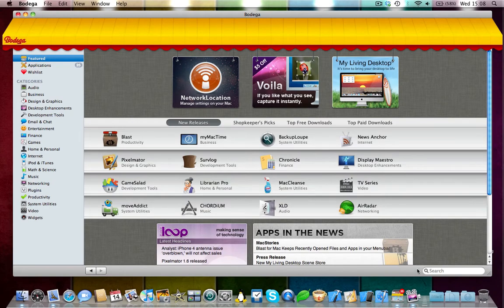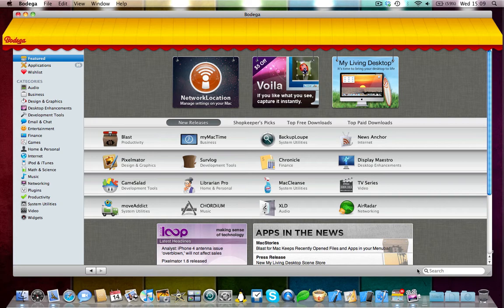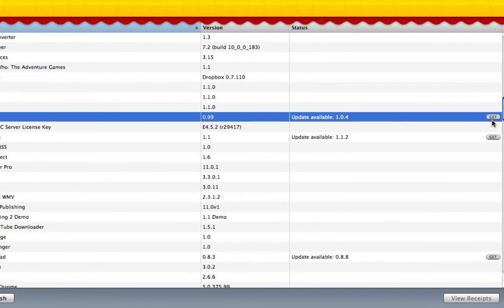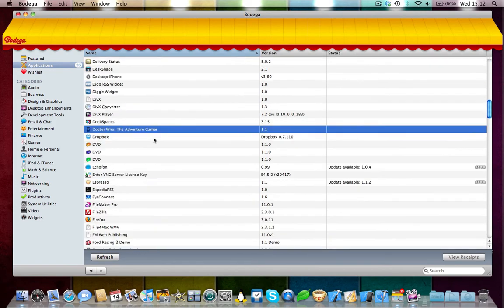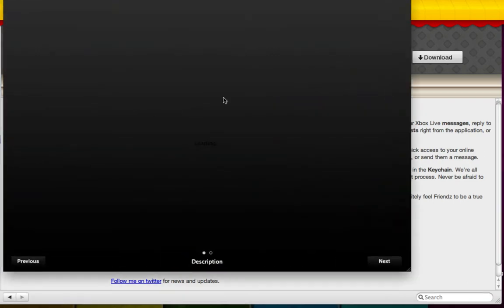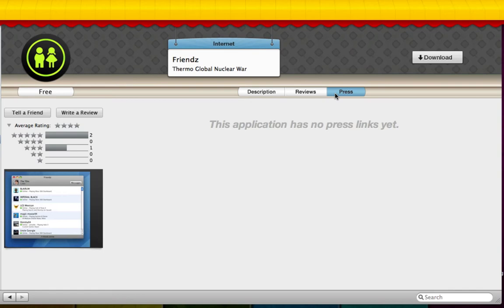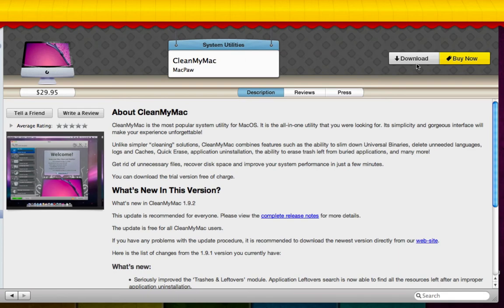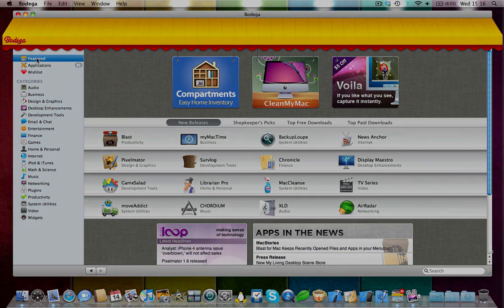Bodega Mac App Review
In this video, I will be reviewing the Free Bodega application for the Mac.